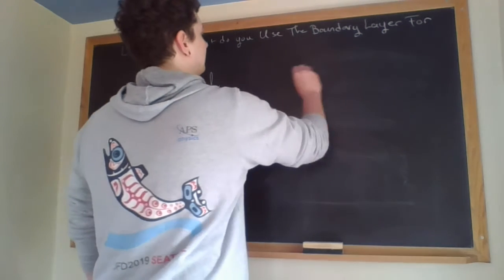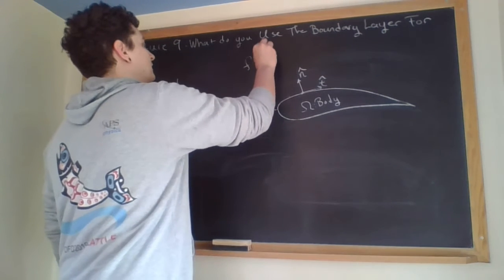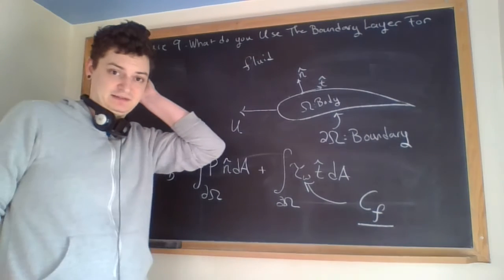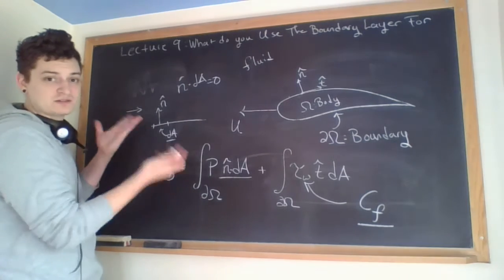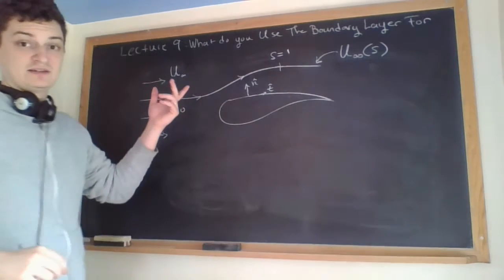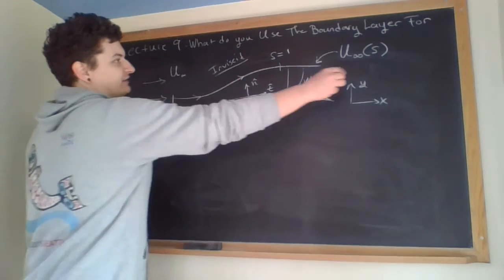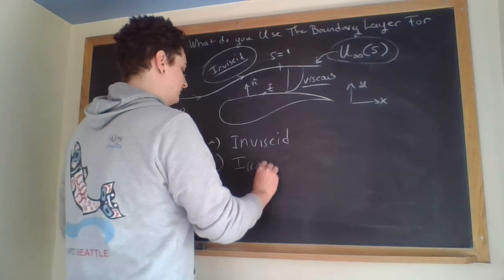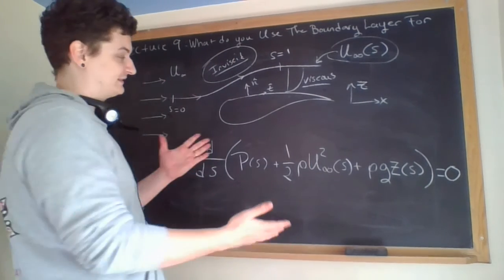09.1 What Do You Use The Boundary Layer For